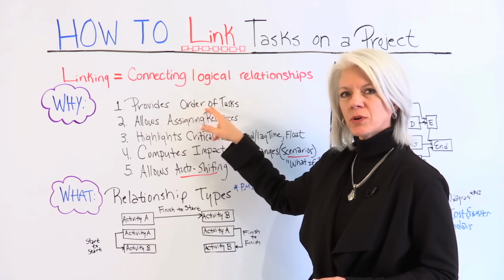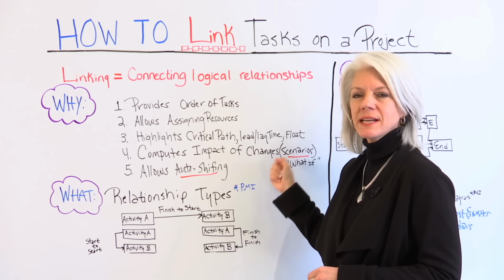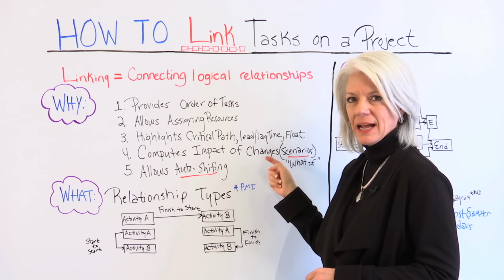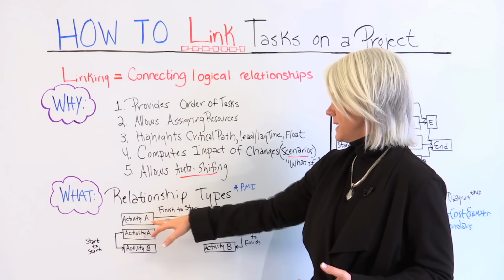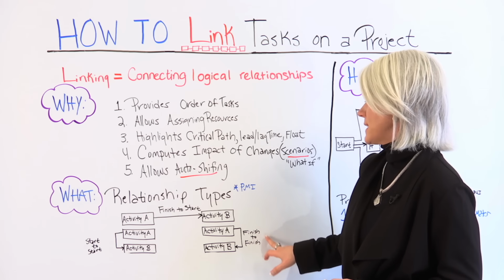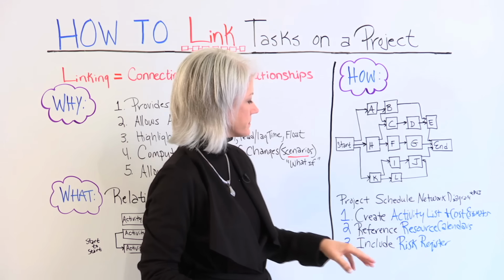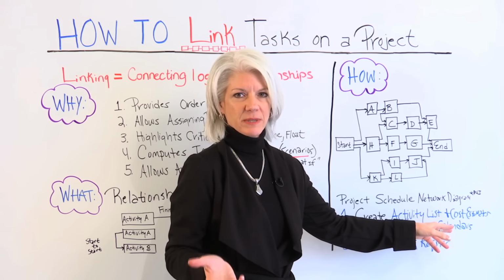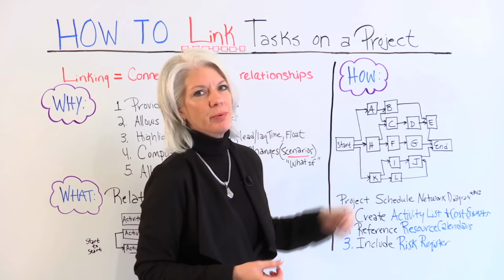How to Link Tasks on Your Project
Jennifer Bridges, PMP, explains the benefits of linking tasks in project planning.